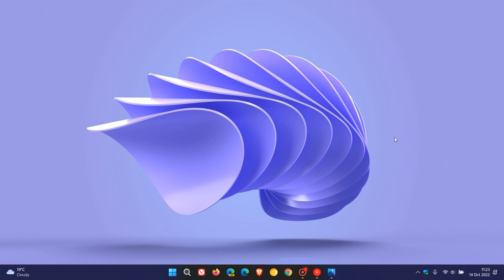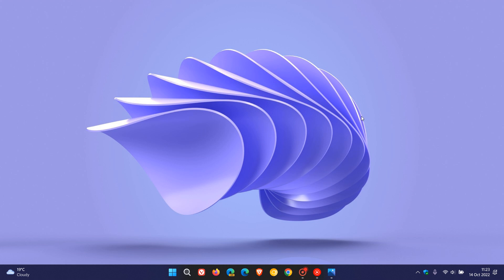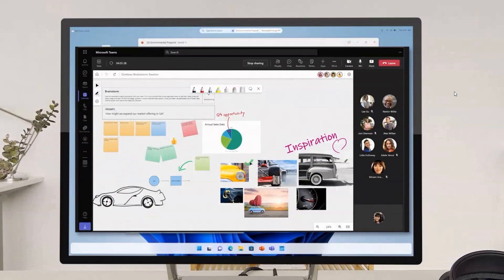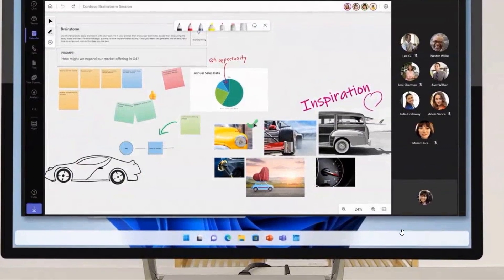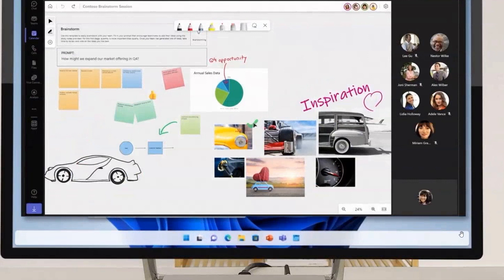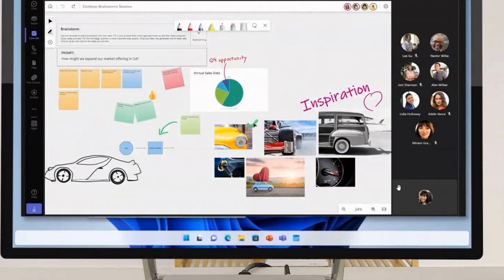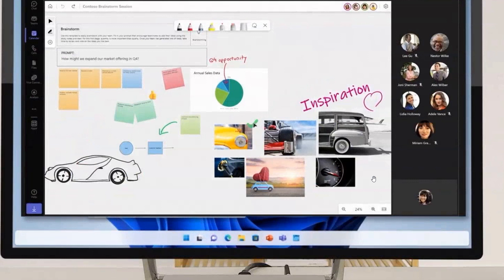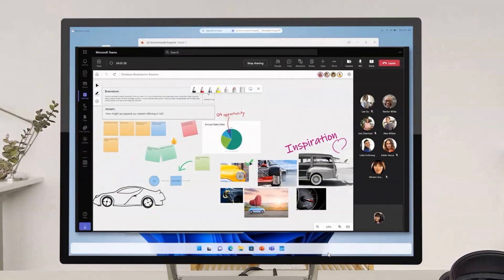UPDATE Could Windows 11 be getting a new floating Taskbar with rounded corners | To be or not to be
In Windows 11 Dev Channel Build 25174, users had previously spotted a new floating taskbar with rounded corners Now recently during the annual Ignite conference, Microsoft has once again revealed a floating taskbar that is floating with rounded corners.